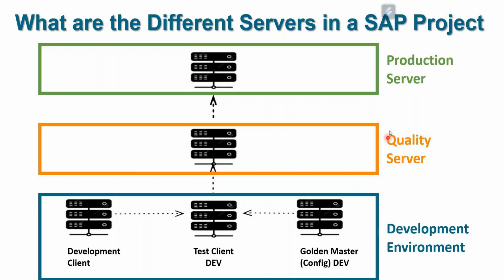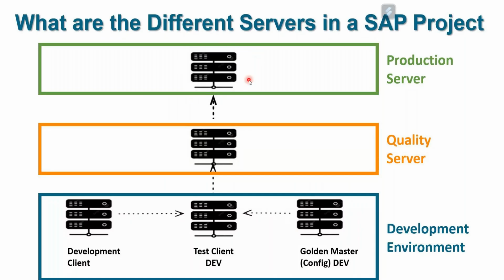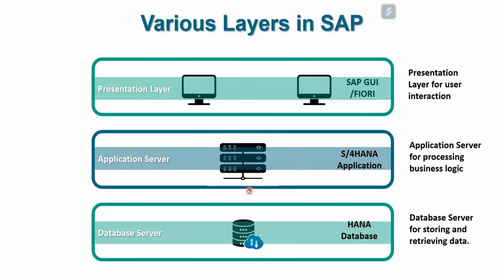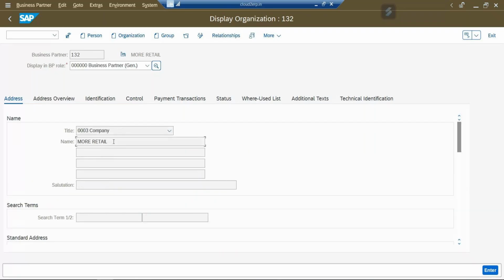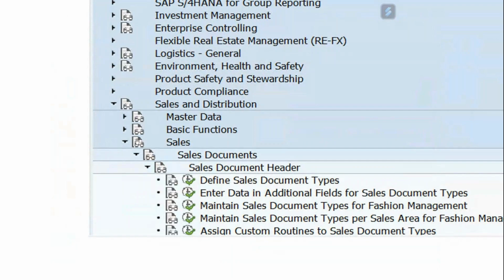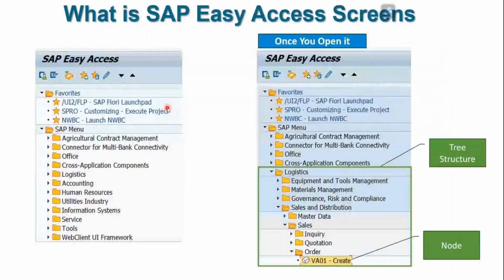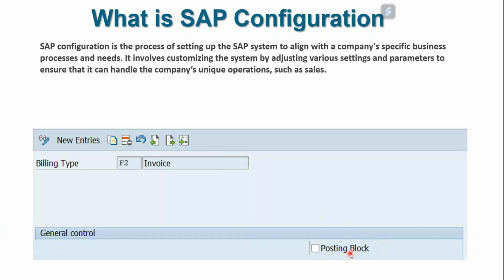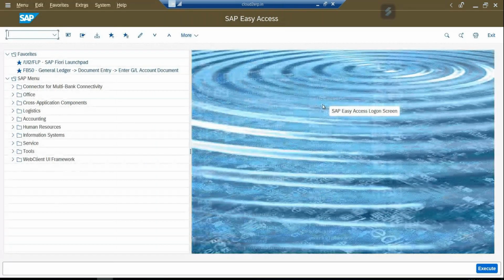SAP Server System for Beginners. SAP different types of server in SAP projects. S4HANA tutorial.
Welcome to this beginner-friendly SAP tutorial where you will learn the fundamentals of SAP Server Systems and SAP S/4HANA environments used in real-world projects.

In this video, we will explore the complete SAP System Landscape including:

✅ What is an SAP Server System
✅ SAP Development Server (DEV)
✅ SAP Quality Server (QAS)
✅ SAP Production Server (PRD)
✅ SAP Fiori GUI Overview
✅ SAP Reference Implementation Guide (IMG)
✅ SAP Easy Access Screen Navigation
✅ Real-time SAP Environment Workflow

This tutorial is perfect for:

* SAP beginners
* Students learning SAP ERP
* SAP SD/MM/FICO consultants
* Freshers preparing for SAP careers
* Anyone interested in SAP S/4HANA systems

Topics Covered:

# What are the different servers in a sap project

# What is fiori GUI

# What is SAP Reference implemention guide

# SAP easy access screen

sap tutorial
sap server system
sap s4hana tutorial
sap beginners tutorial
sap development server
sap quality server
sap production server
sap landscape
sap dev qas prd
sap server types
sap basis tutorial
sap easy access
sap fiori tutorial
sap implementation guide
sap img tutorial
sap system landscape
learn sap
sap training
sap erp tutorial
sap gui tutorial
sap projects in sap
sap technical tutorial
s4hana beginner tutorial
sap functional tutorial
what is sap server
sap live class
sap configuration tutorial
sap system architecture
sap reference implementation guide